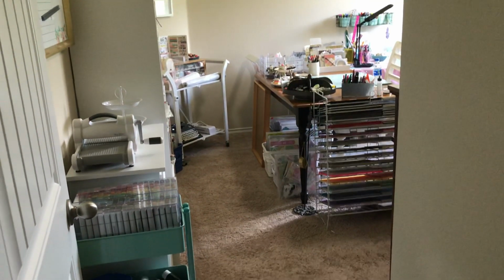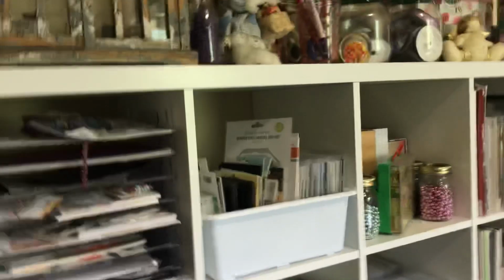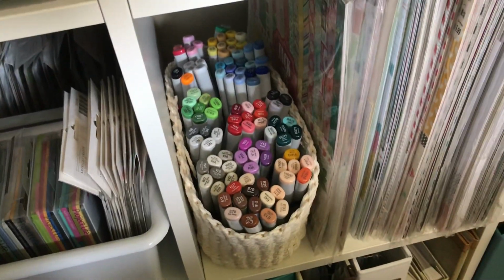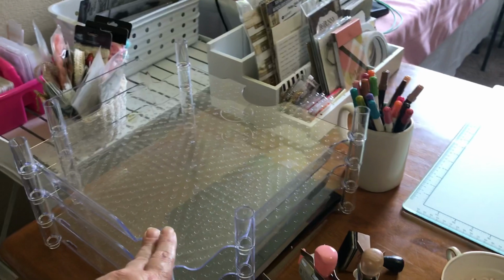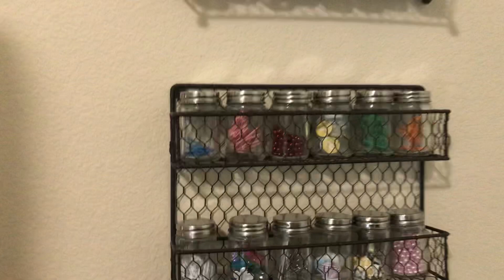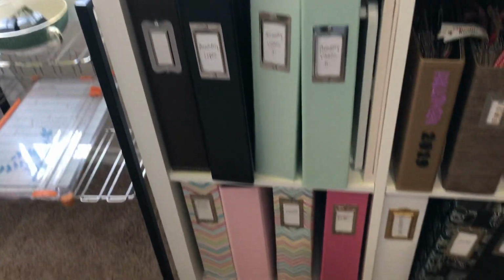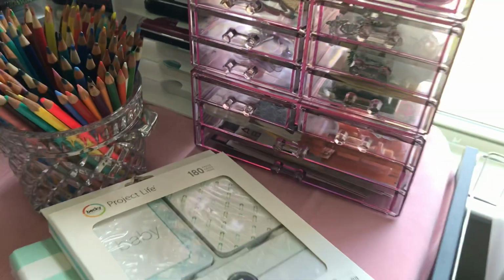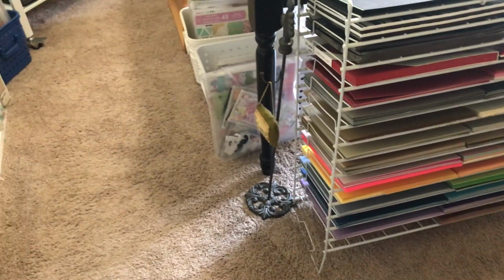Craft room tour July 2021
My craft room. I live in Mesquite, Texas. Only two items from IKEA, two Kallax units.